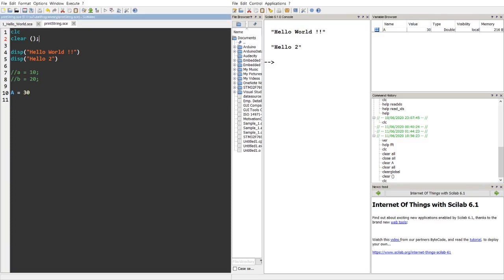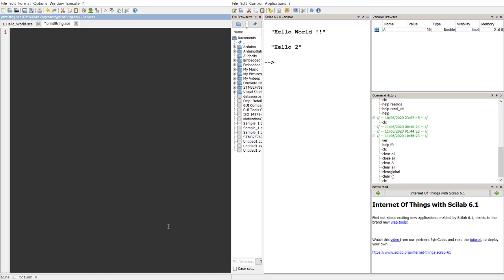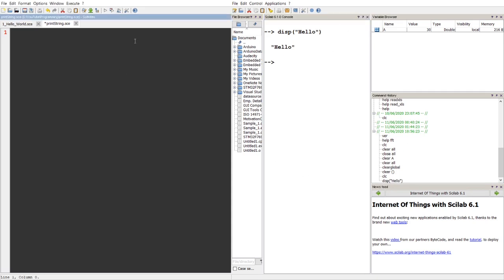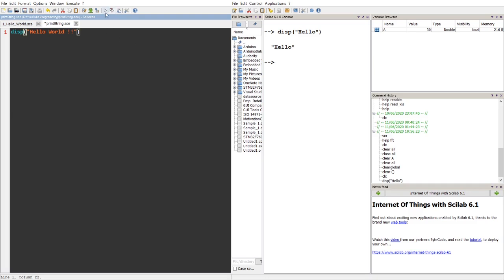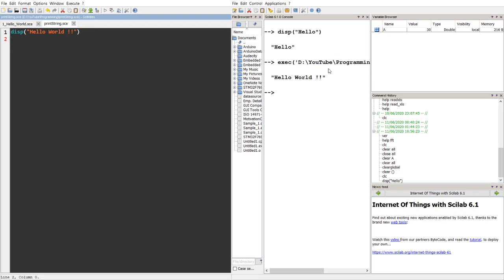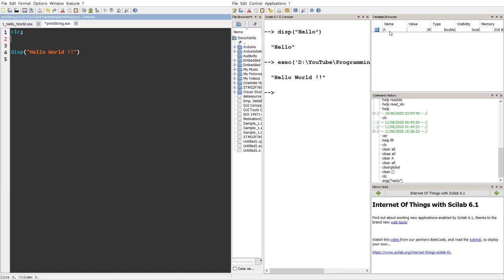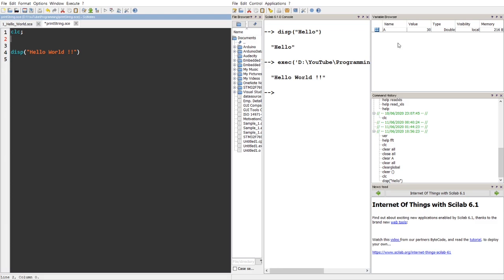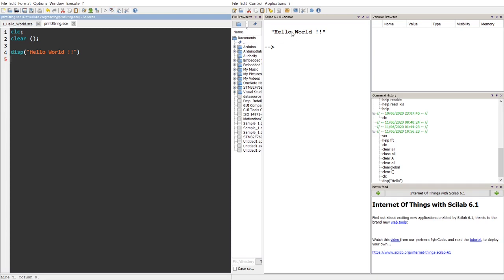How to print and clear console and Variable Browser in SciLab | SciLab Tutorial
Hello All,
In this video, I've explained how to print in Scinotes and clear Scilab console and variable browser.